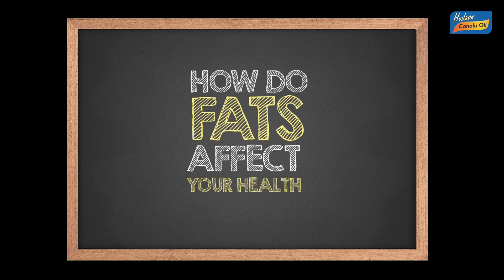How Do Fats Affect Your Body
Modern lifestyle offers loads of fatty food. Hence it's prudent to know the difference between Bad fats Vs Good fats. Certain fats assist our body in performing various function while some impact the heart adversely. Time to know them well. Leave your details with for us & you have a chance to WIN a cool Hudson hamper! Know more